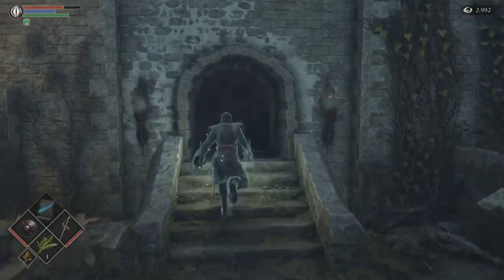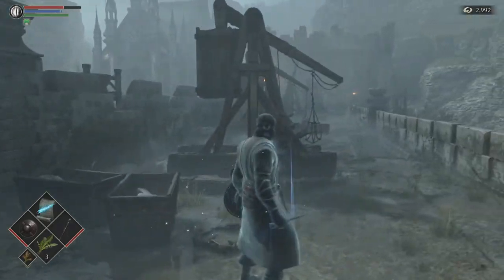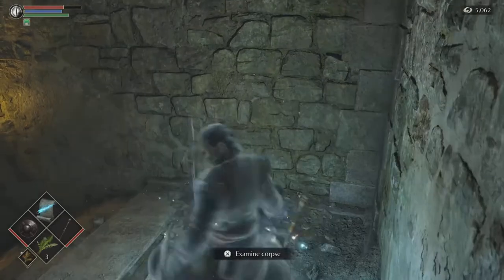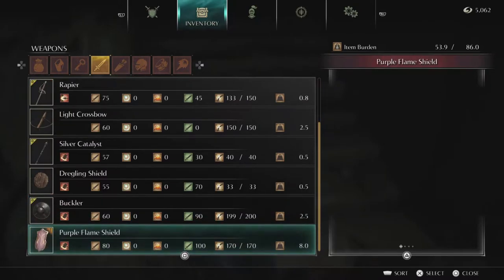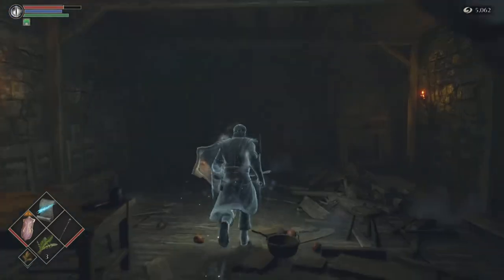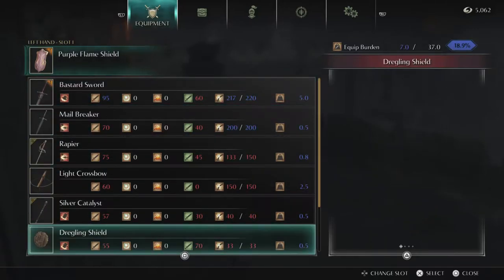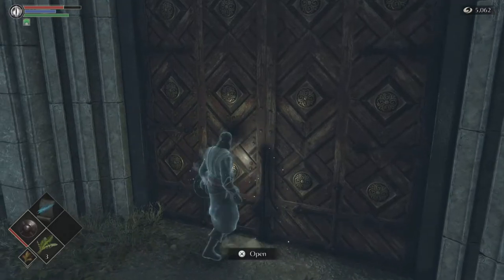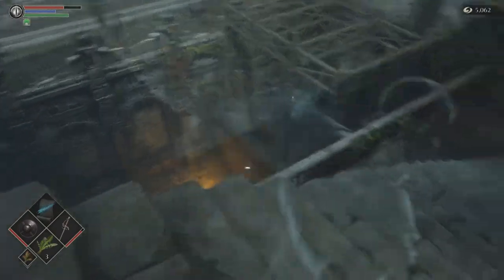Battling the Redeyed Knight and Getting the Mausoleum Key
Welcome to another Demon's Souls walk through